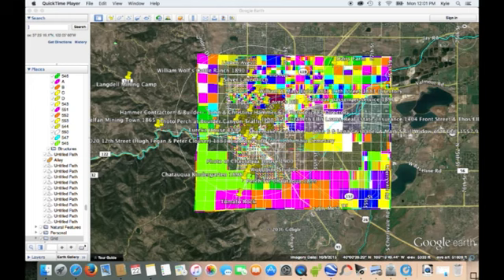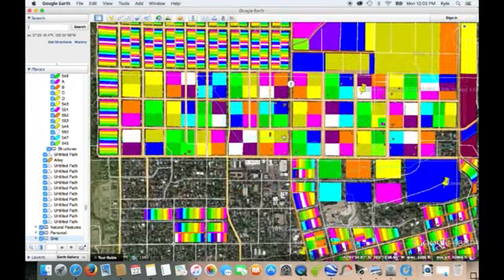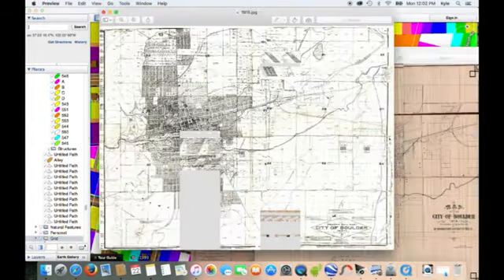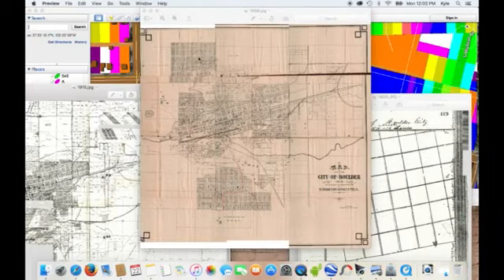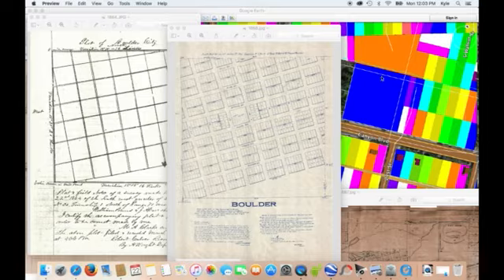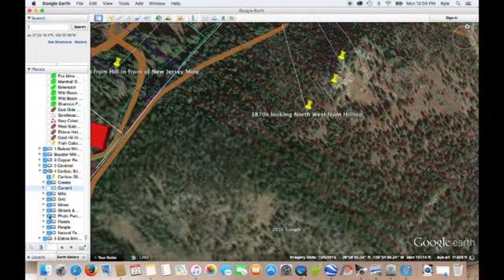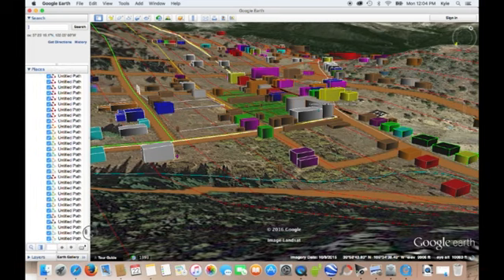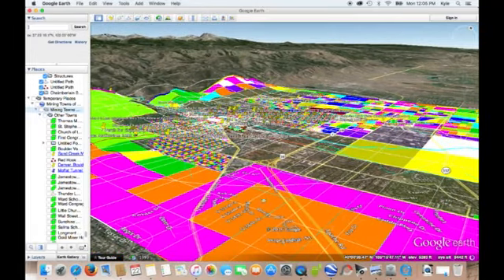Living in Boulder Vlog 2 - 22 - 2016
Fantasylandia Superimposed on Boulder to mimic ancient Roman Empire to the "T"